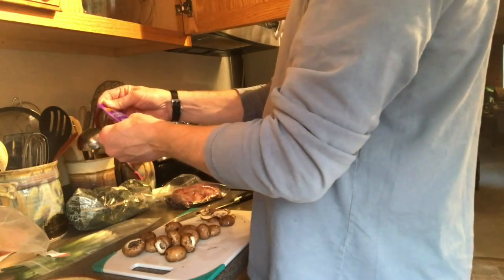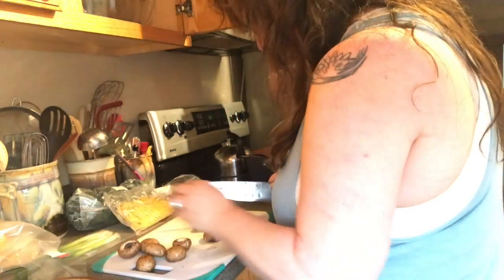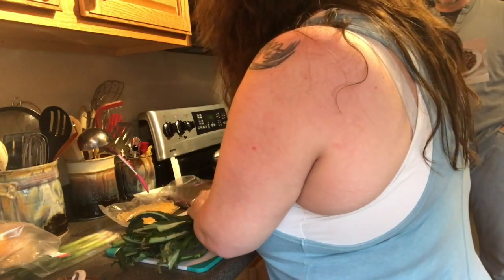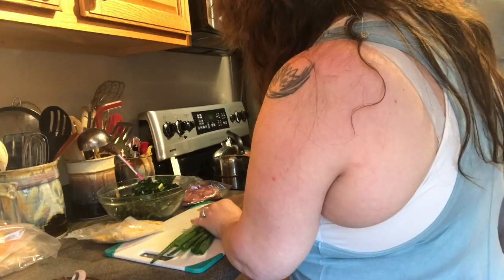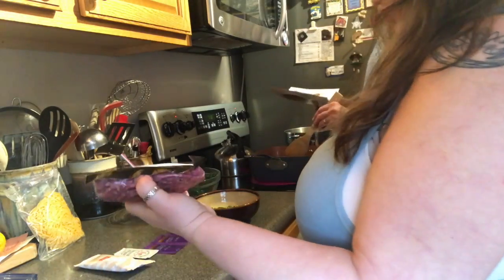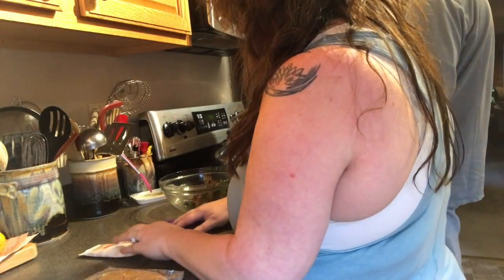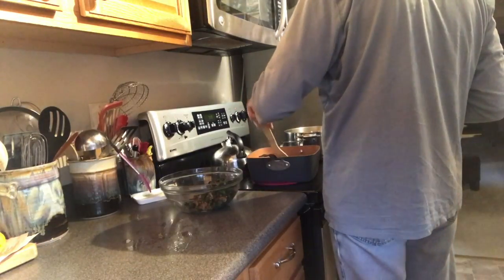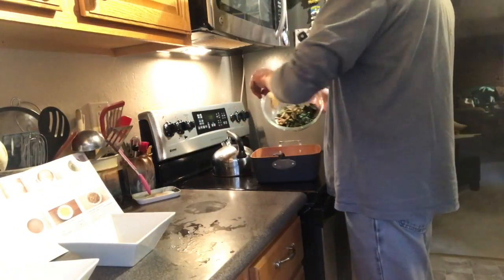Cooking With Fred Ep 1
For more information on where to buy Plated boxed meals go